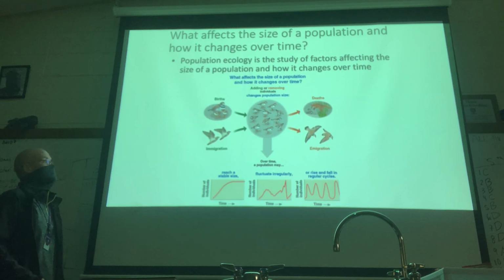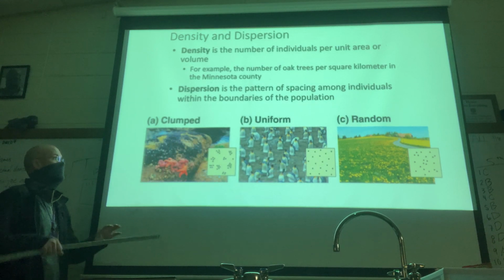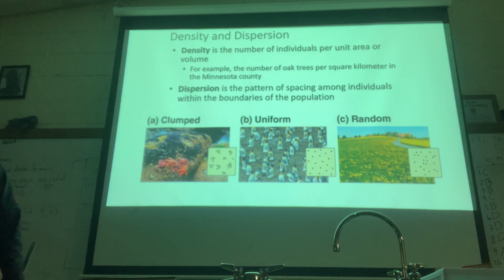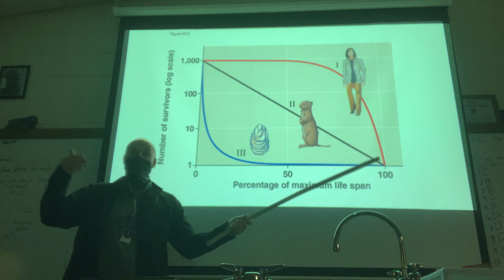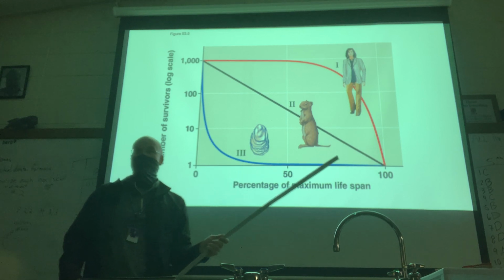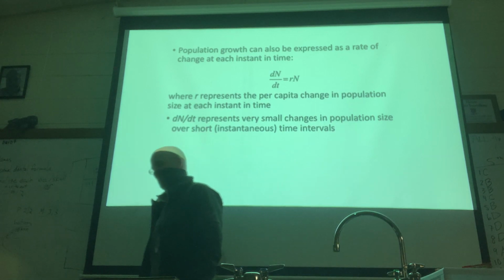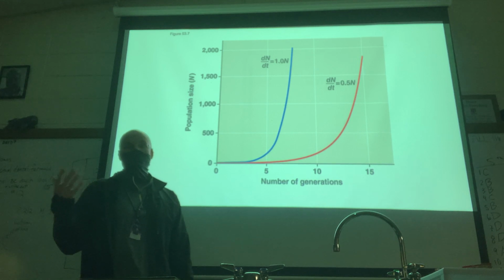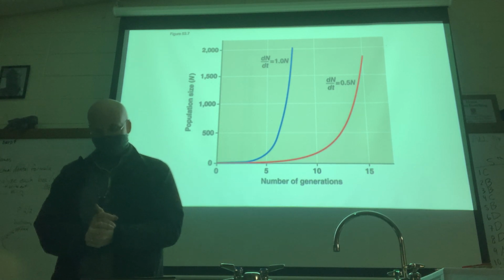Unit Eight - Lecture 53.1-53.2